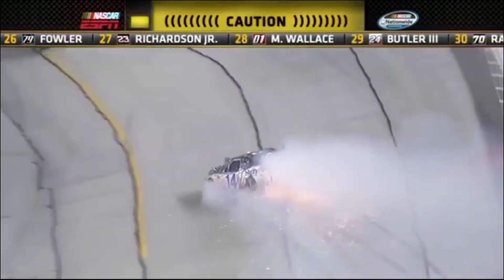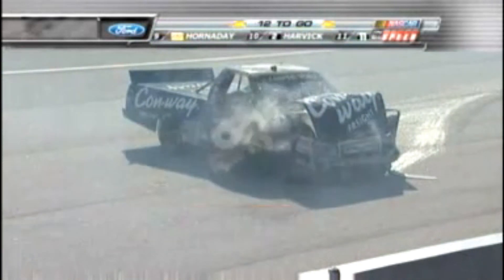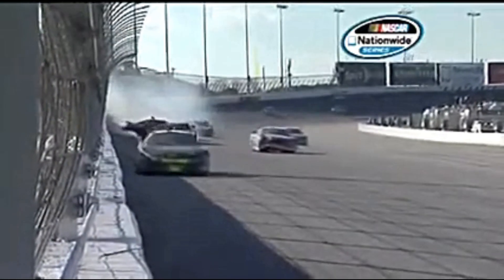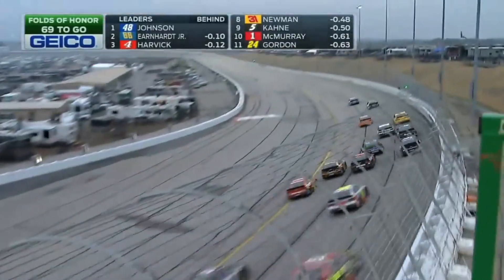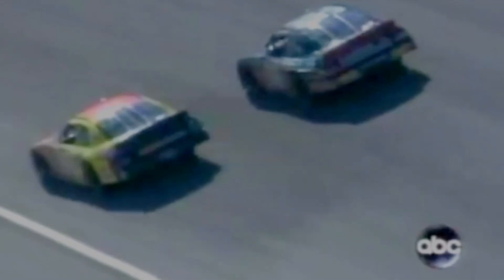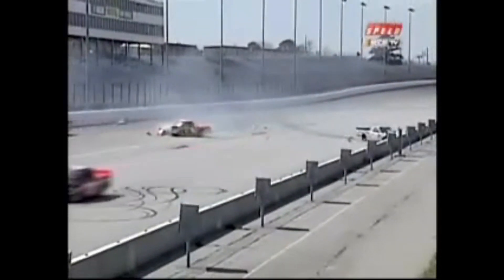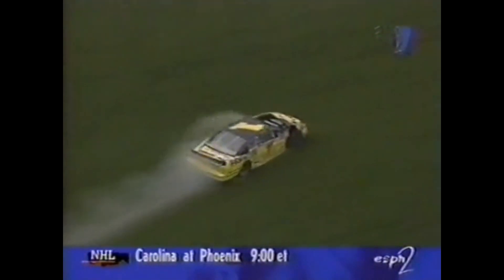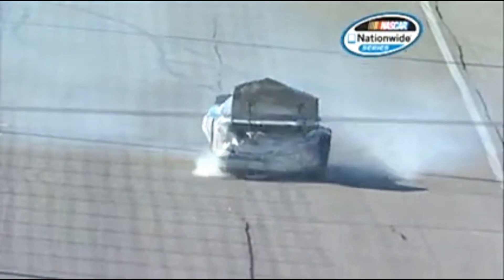Hardest NASCAR Crashes at Atlanta